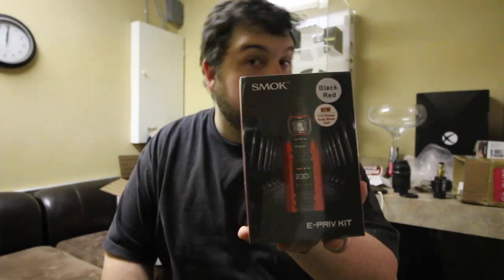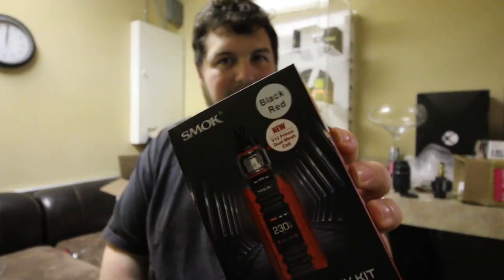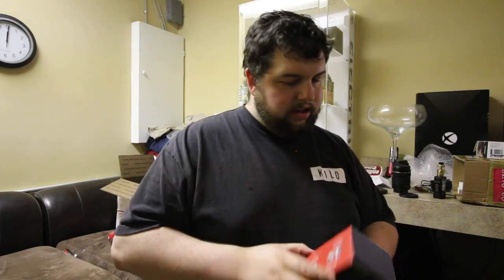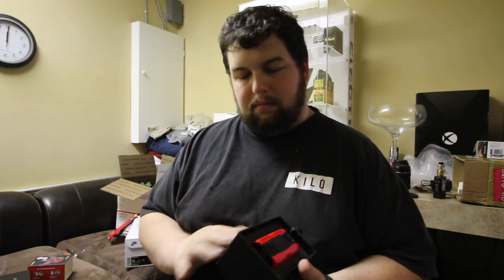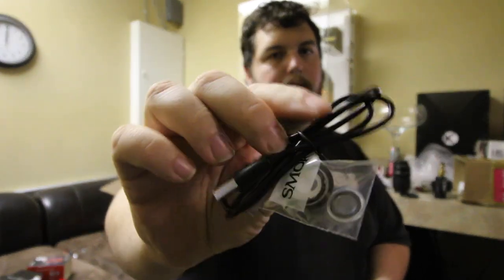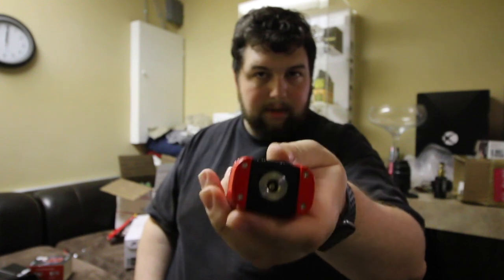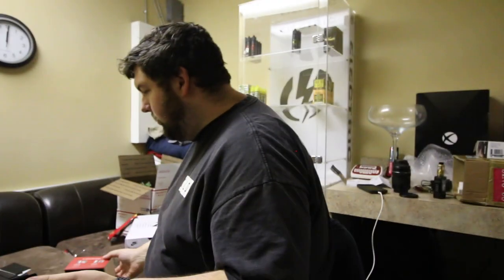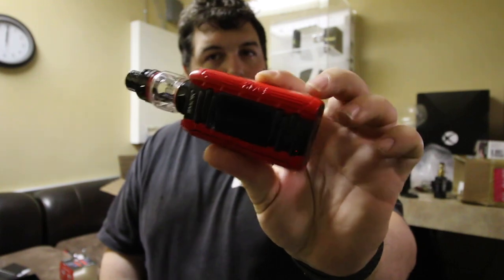Smok E Priv kit unboxing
This video is about Smok E Priv kit unboxing